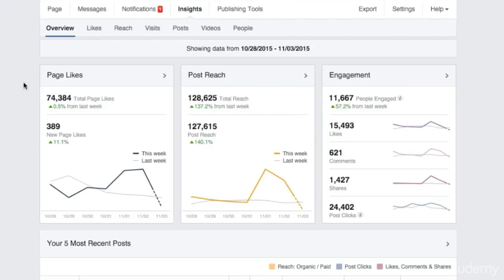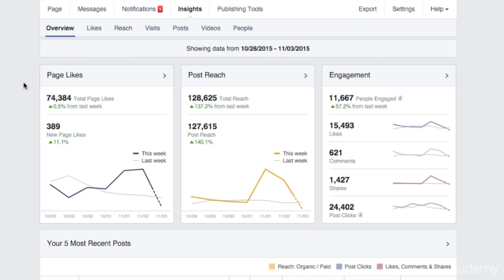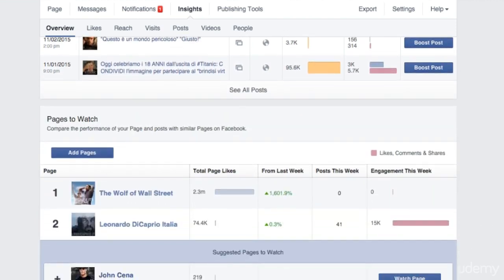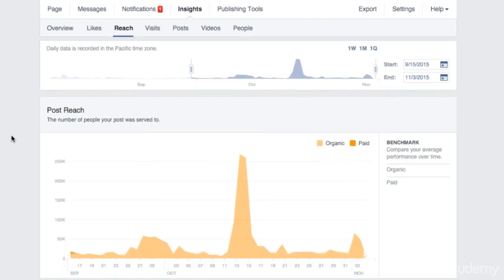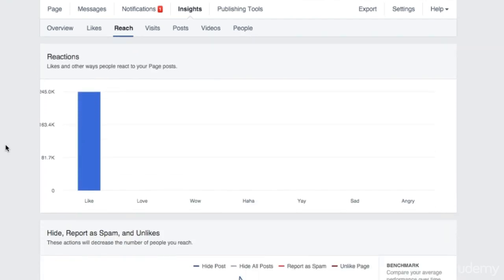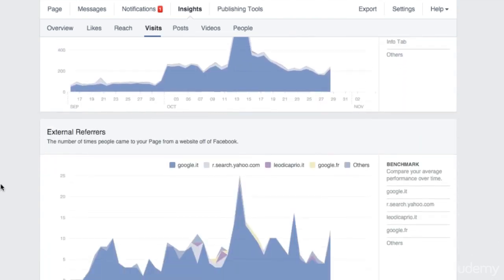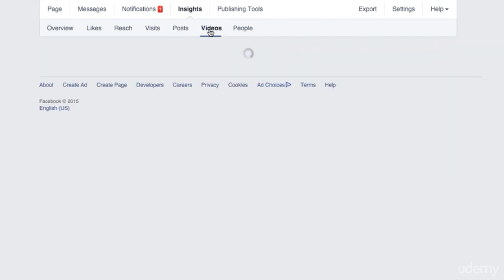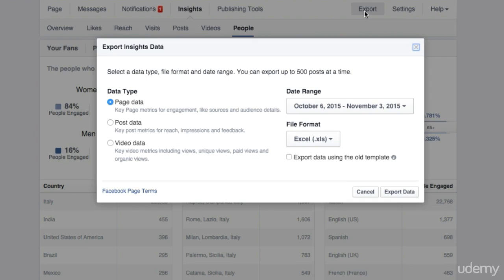12-How to Master Facebook s Insights Panel-COMPLETE SOCIAL MEDIA MARKETING COURSE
How to  Master Facebook s Insights Panel-COMPLETE SOCIAL MEDIA MARKETING COURSE .This Digital Marketing Course video is the part of a series that will have everything you need to know about Digital Marketing. This video covers a wide range of topics like the basics of Digital Marketing, Best Digital Marketing tools, search engine optimization, SEO tips and tricks, keyword research, how to rank 1 on Google, and Google tag manager. Now, let's get started with this Digital Marketing Course video!